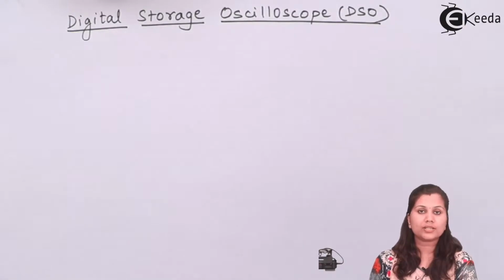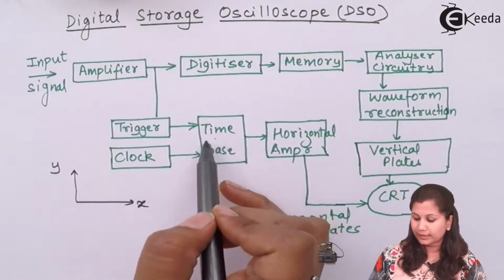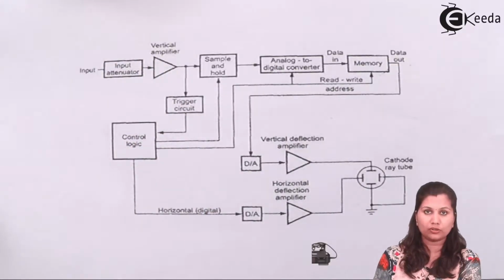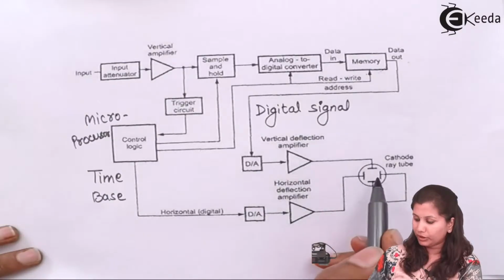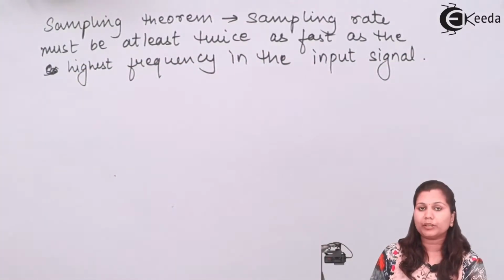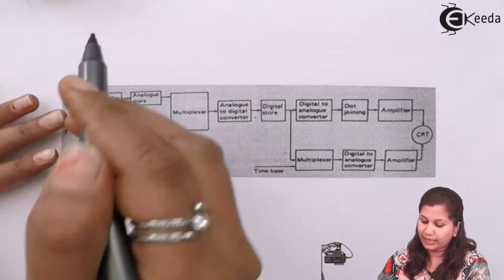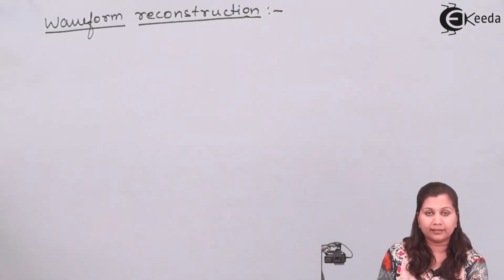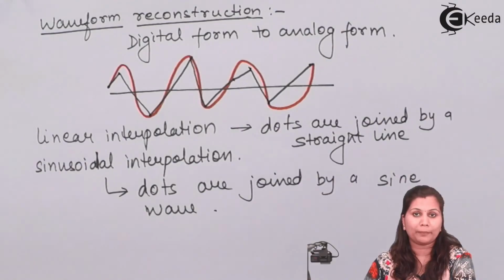Block Diagram of Digital Storge Oscilloscope DSO